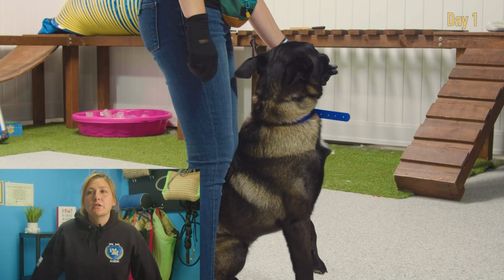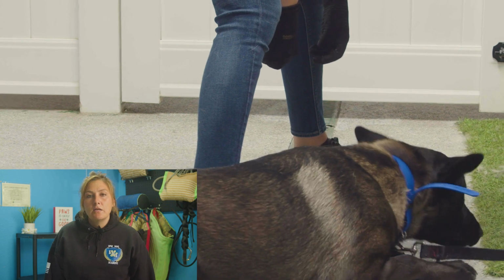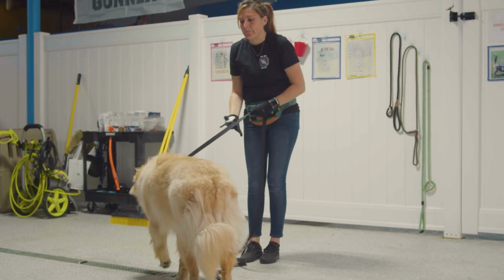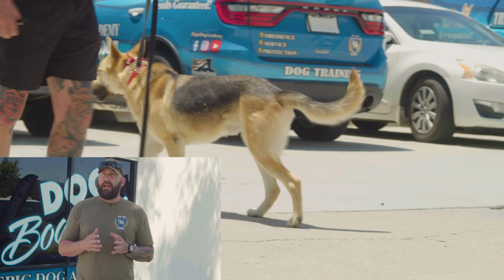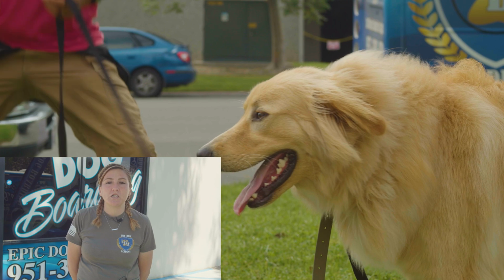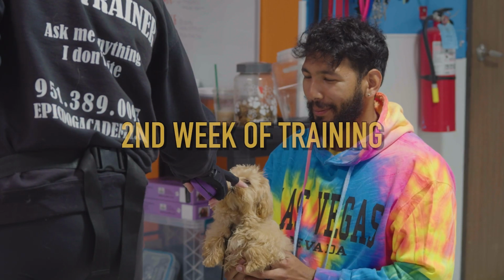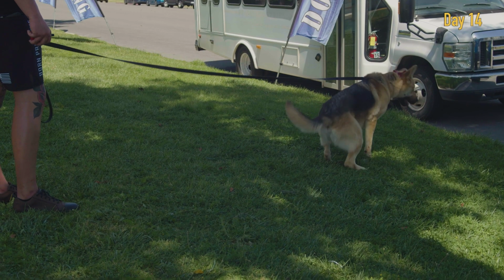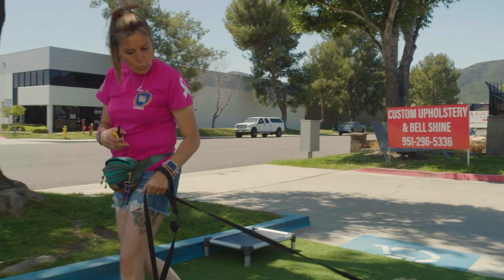Malinois Puppy, German Shepard, and Golden Retriever Dog Training, Temecula, CA / Epic Dog Academy